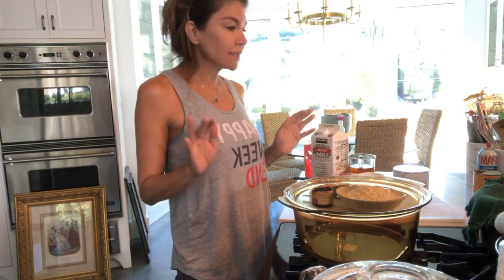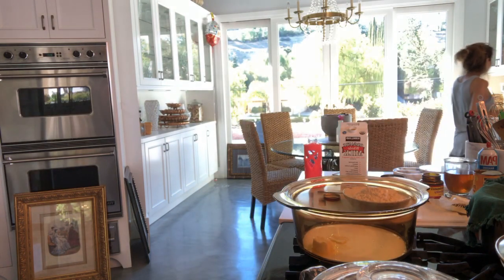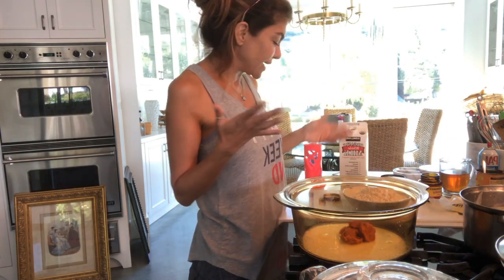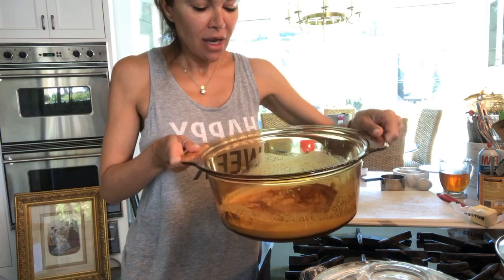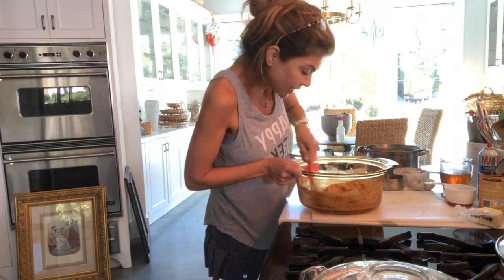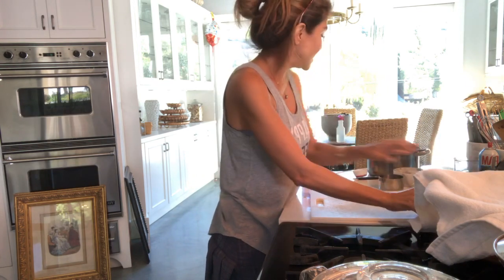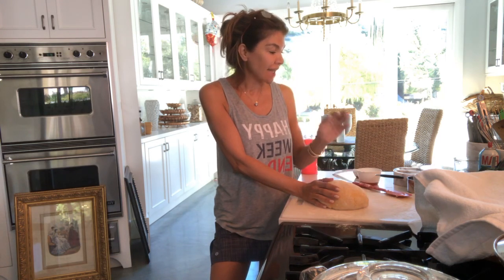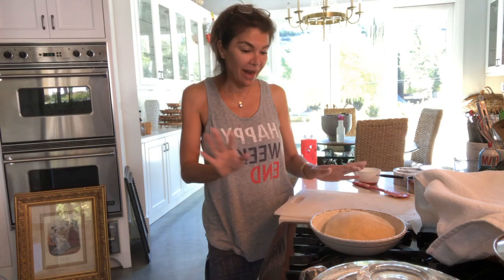Pumpkin spice & cream cheese rolls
Check out my videos on TikTok and Instagram for new recipes constantly

Ingredients:
1 cup milk
Pinch of salt
2 tablespoons of butter
2 1/4 teaspoon active dry yeast
3 cups four
2/3 cup pumpkin puree
1 egg
1 teaspoons pumpkin pie spice
1 teaspoon cinnamon

In a pan pour milk, pinch of salt, butter and heat up to about 113- 117 degrees.
Once hot add pumpkin puree, mix then add the active yeast and let it sit to activate (should get bubbly)
When ready add spices.
Then add flour (a little at a time) and add egg.
Mix together until all liquid is absorbed.
Cover loosely with plastic and top with towel and let it rise for 2 to 5 hours.
Once dough is ready stick in refrigerator for about 15 to 20 minutes so it can harden a bit.
To be continued on part 2